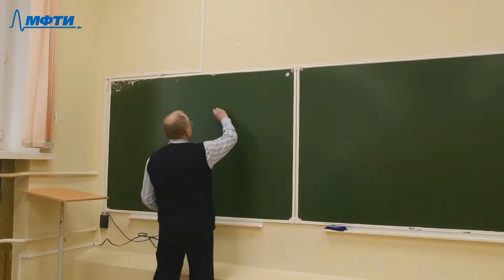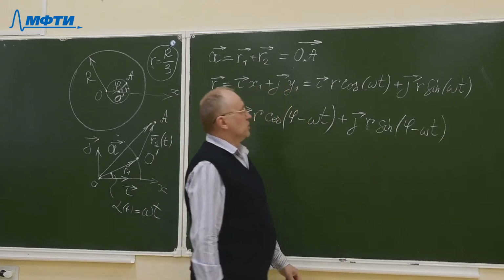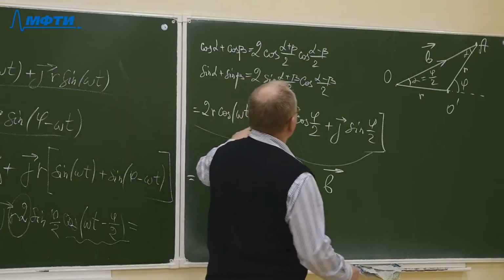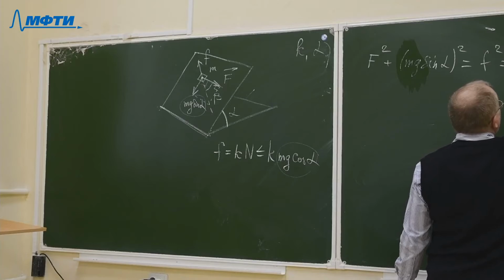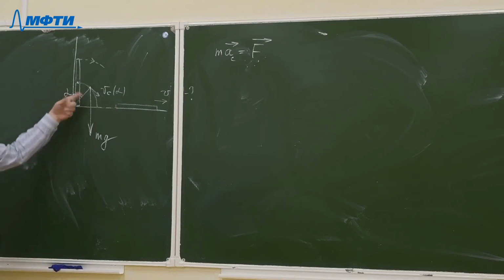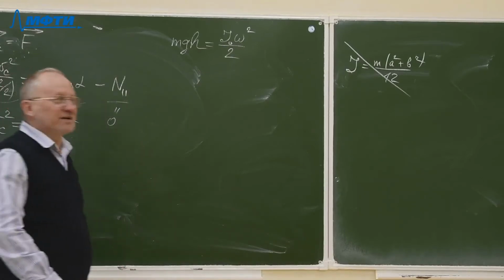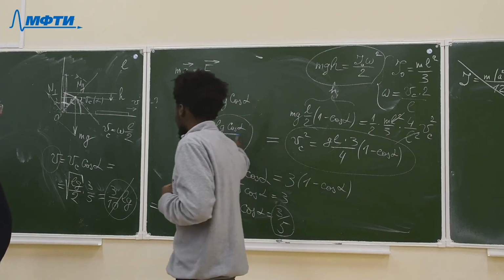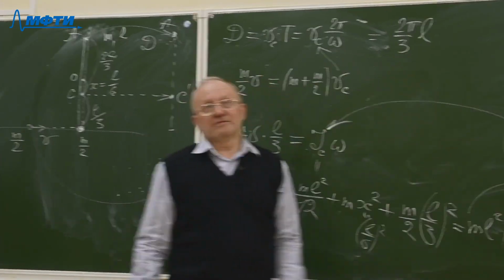General Physics, Ilyin A. V. 21.04.2021г.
Описание занятия:

Предмет: General Physics
Тип занятия: Lecture
Преподаватель: Ilyin Alexey Valentinovich
Физтех-школы: ИНОСТР

Таймкоды: "